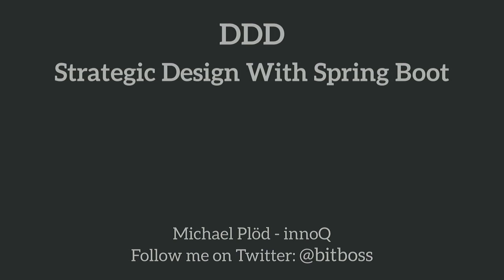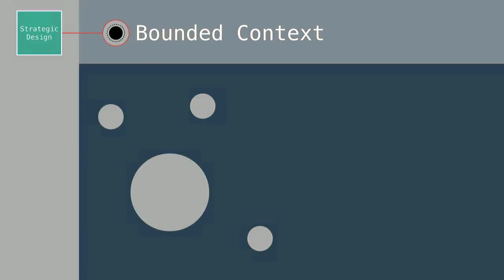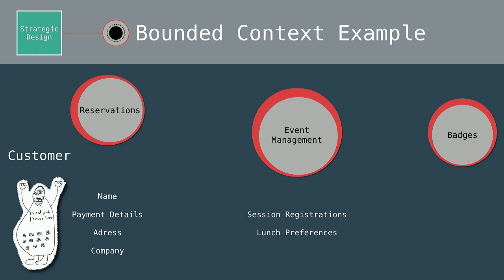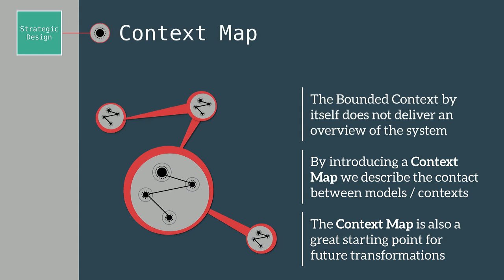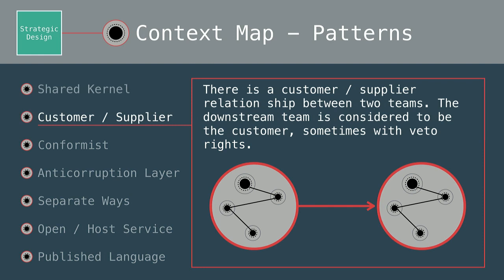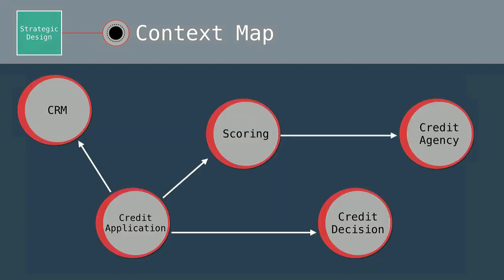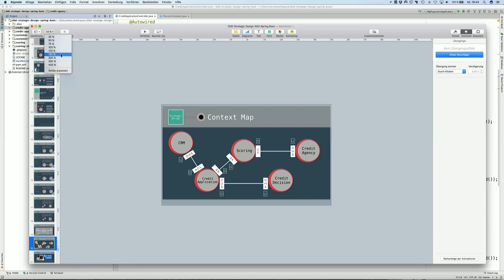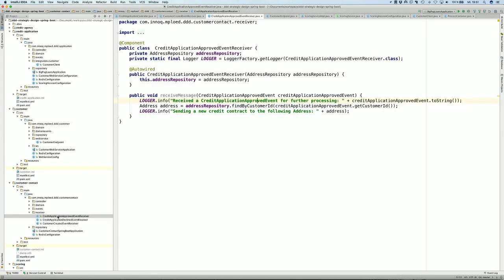Webinar: Strategic (Domain Driven) Design with Spring Boot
Slides:
This talk will focus on one of the most precious parts of Domain Driven Design, the concept of Strategic Design, as well as Bounded Context, the Context Map and the patterns that are being documented in the Context Map.

An explanation of these principles as well as practical usage scenarios such as migrating a monolithic landscape to microservices is planned for discussion. And, using a hands-on approach, we will demonstrate the concepts surrounding Strategic Design with an application landscape of various Spring Boot Applications.